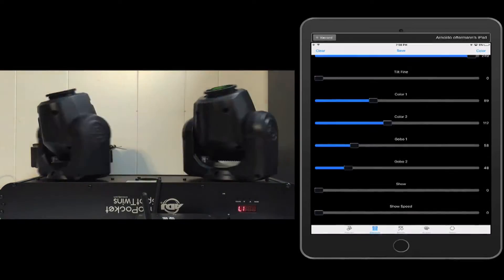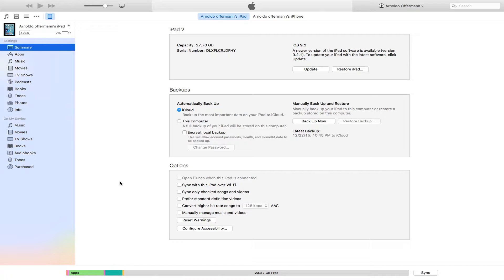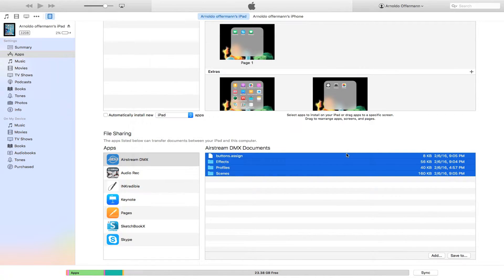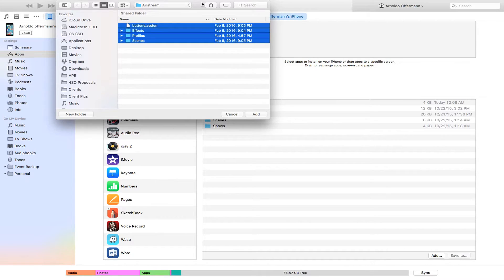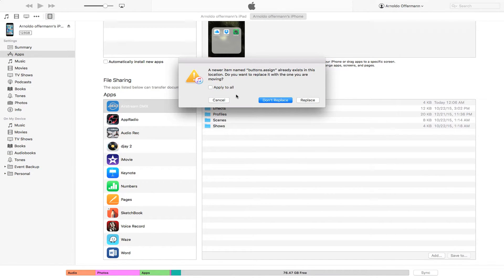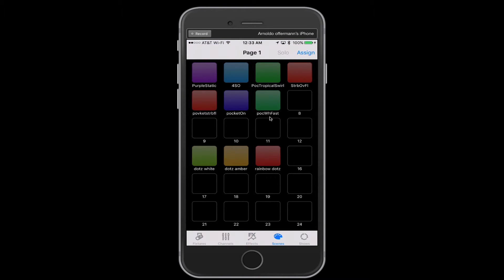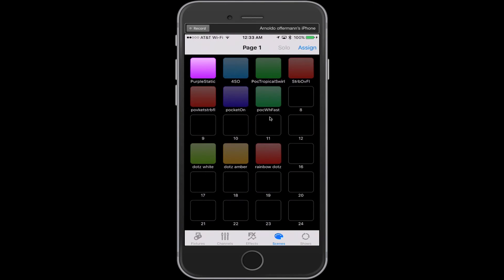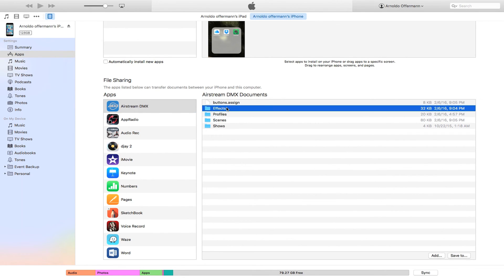Airstream DMX Bridge - Use Your Shows on multiple iOS Devices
Learn how to trigger your Airstream DMX Bridge on multiple iOS Devices!